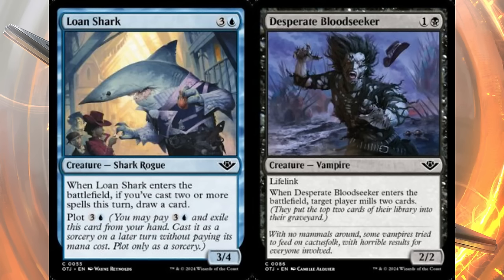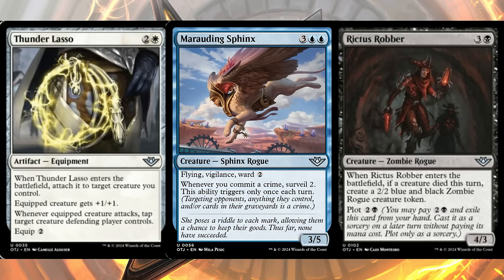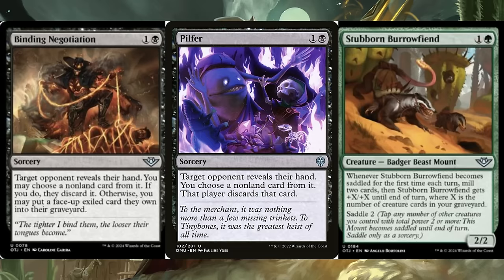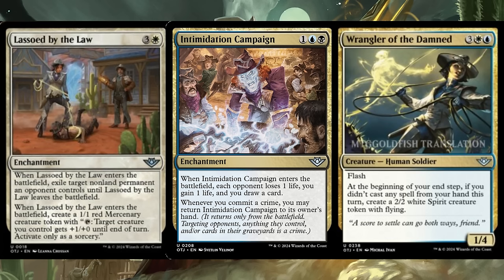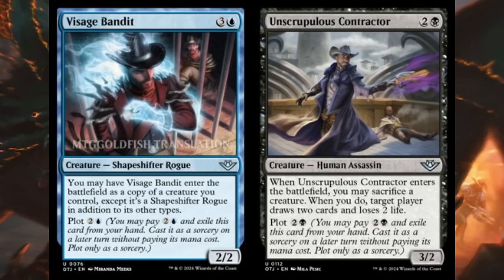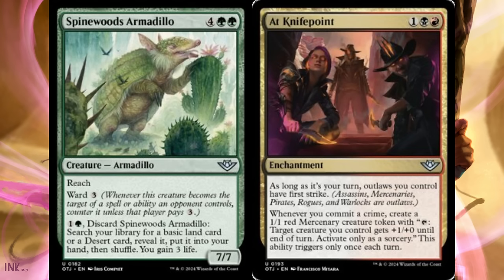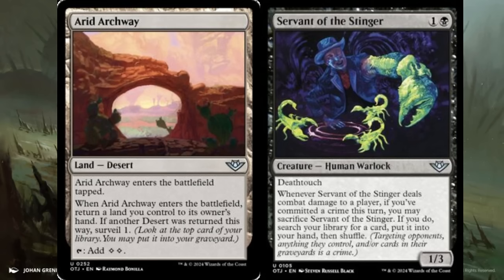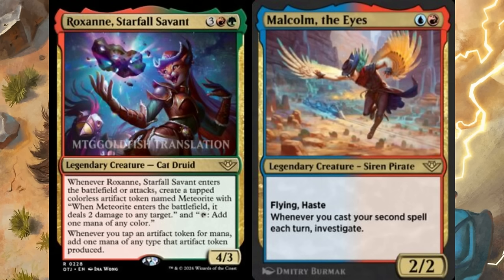Outlaws of Thunder Junction Previews Day 2 | The Best Cancel With Upside Ever | Mtg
THere were another 50 new card previews for Outlaws at Thunder Junction today, and the set keeps looking better and better! We got the best Cancel ever printed, a new flash creature that counters spells, a great version of Marchesa, and way more!

    Category
        Gaming